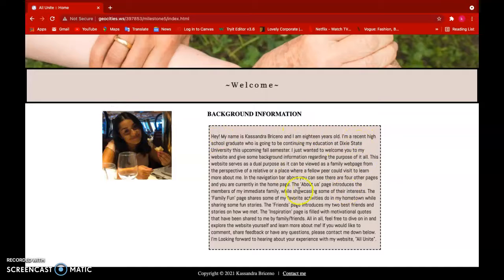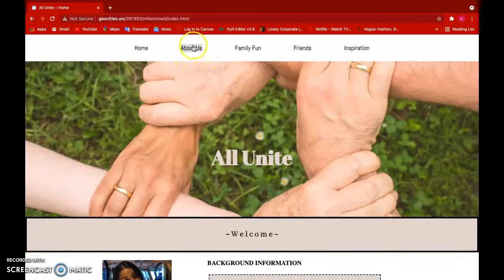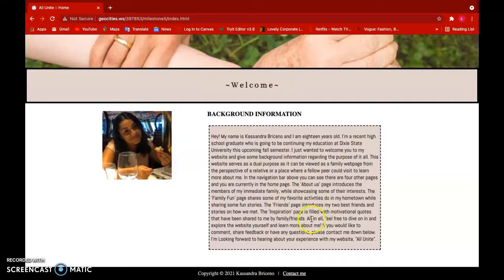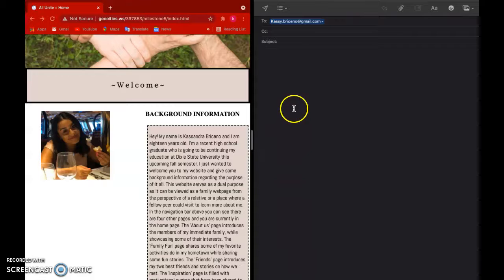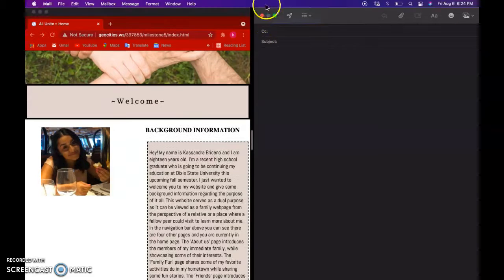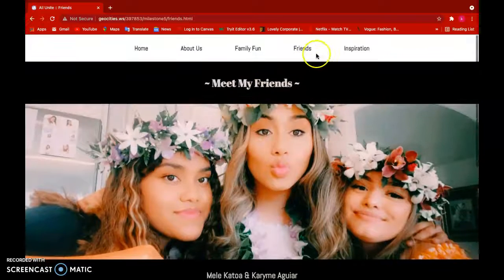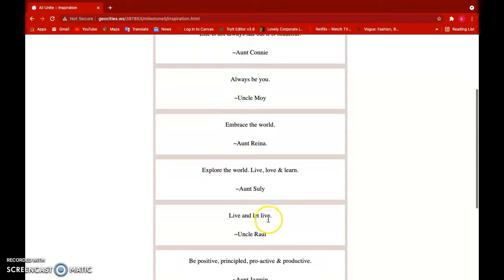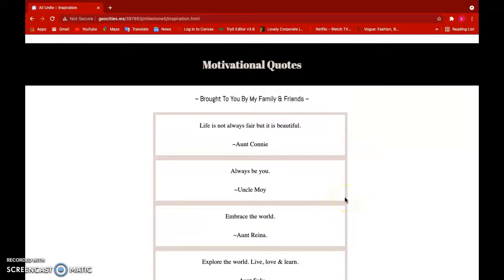"All Unite" Milestone 6 Final Presentation